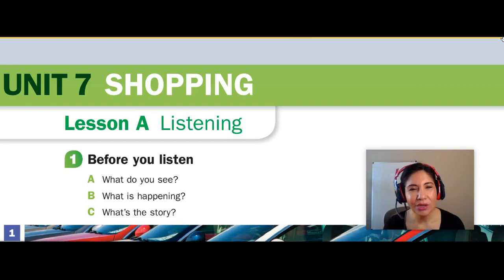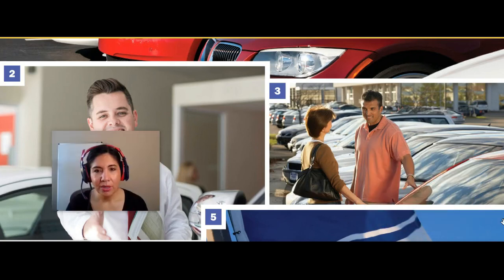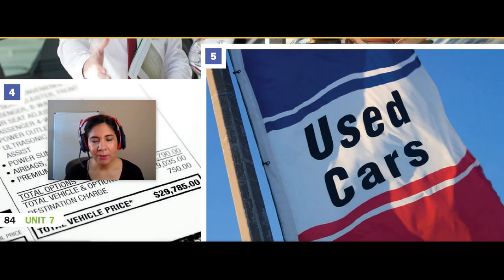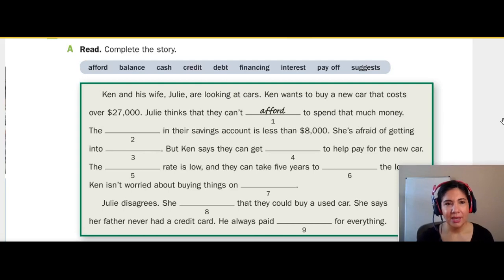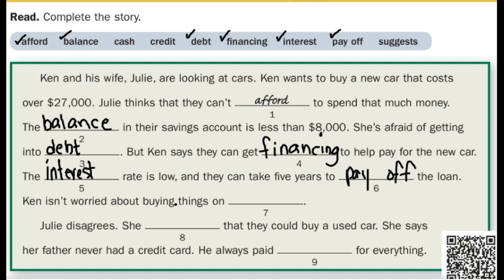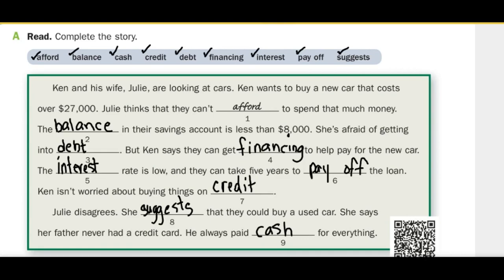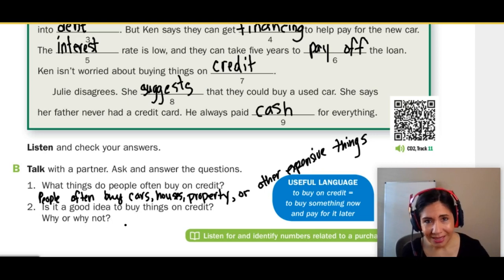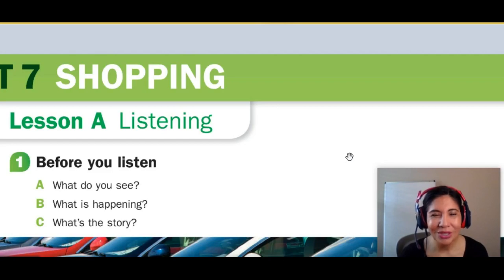Shopping: Is it a good idea to buy things with credit?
Unit 7 Shopping from Ventures EStudent Workbook.
Level 3.
Lesson A.